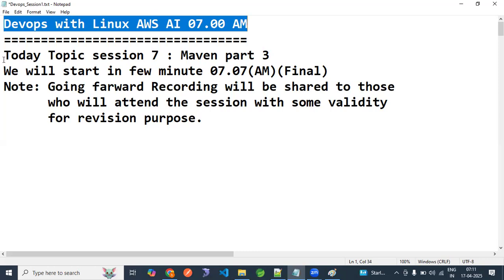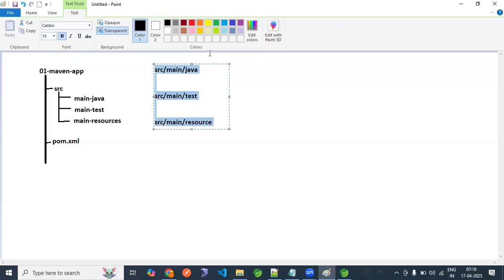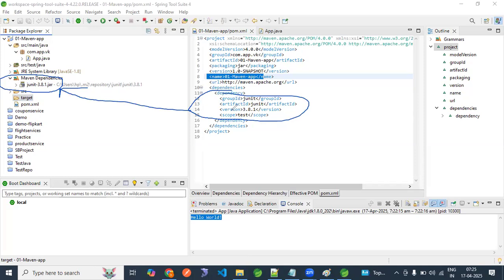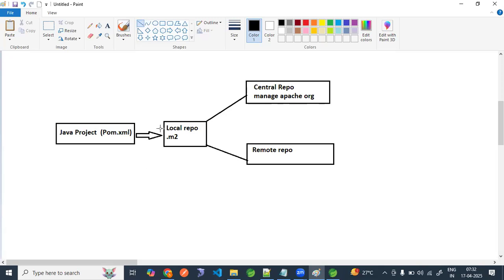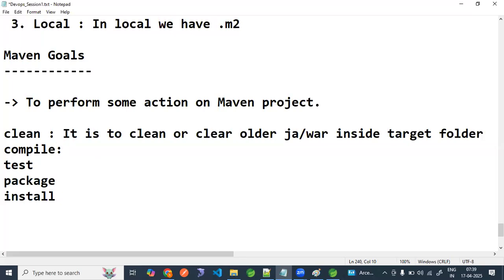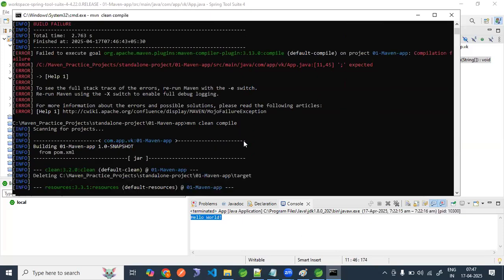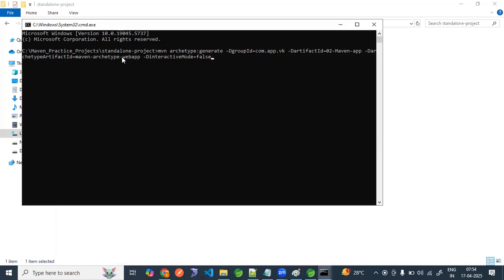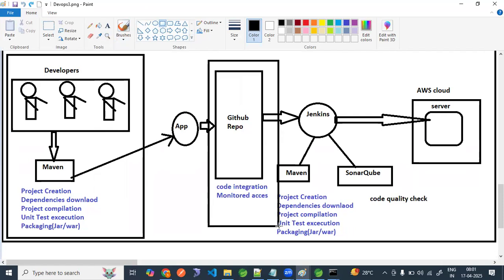Devops Session 7 Maven Goals part4